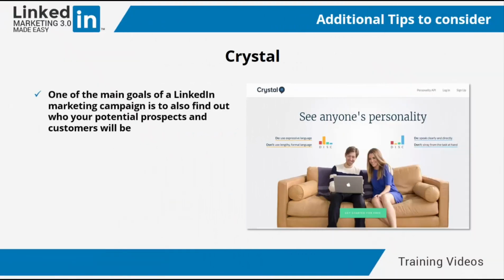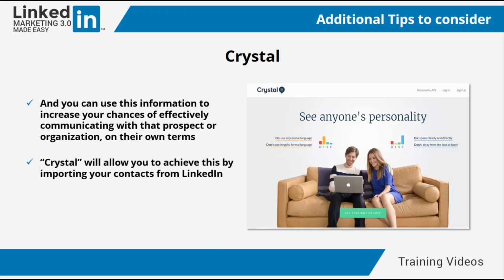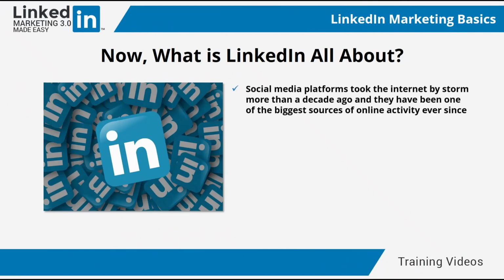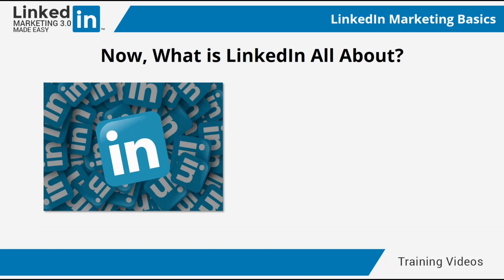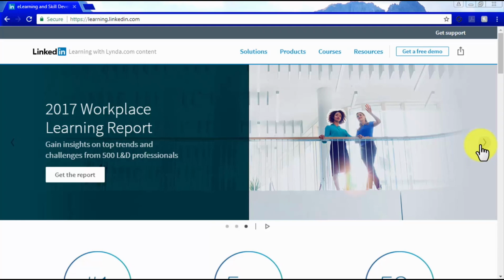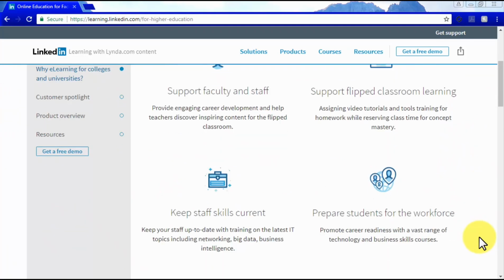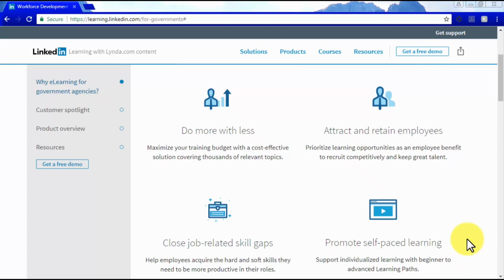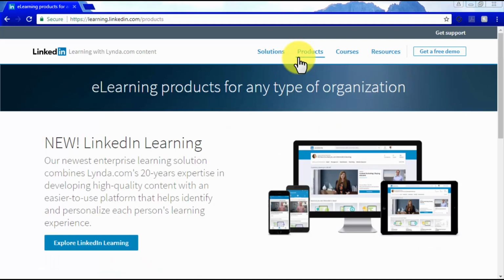LinkedIn merketing video 8